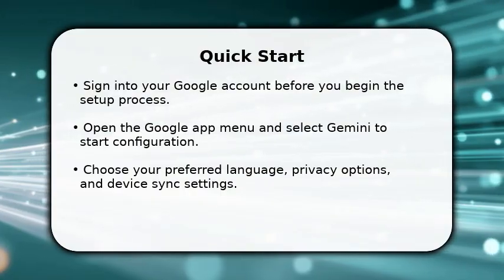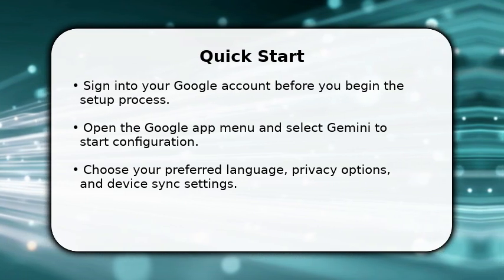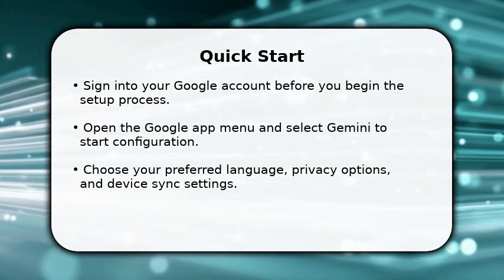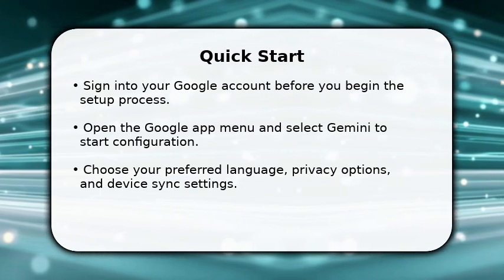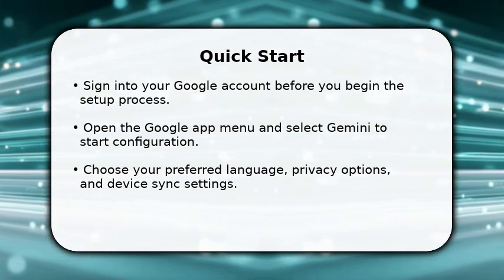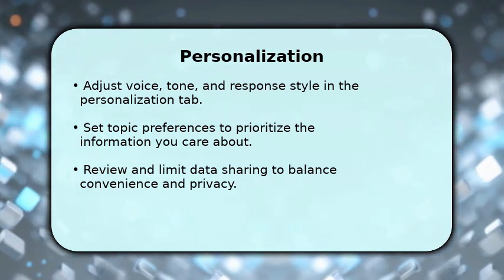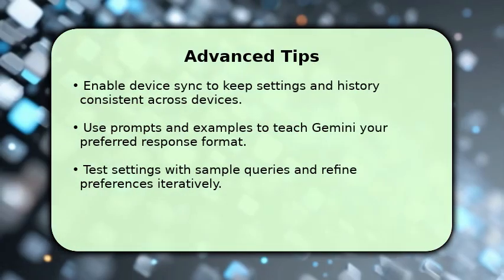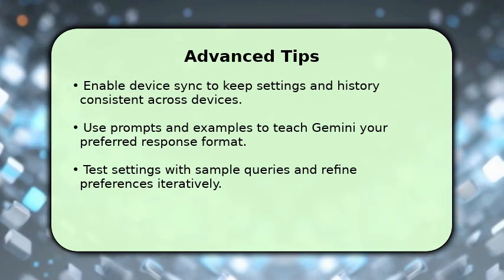How to Setup Google Gemini (easy Method)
How to Setup Google Gemini (easy Method) | 🔒 Surfshark VPN Deal — Stay private and secure. $1.99/mo + 3 Months Free ▸

Learn the straightforward steps to set up Google Gemini, a browser extension designed for SEO optimization. This video will guide you through installation and basic configuration techniques.

Google Gemini setup, SEO toolkit, browser extension, installation guidance, configuration tips,